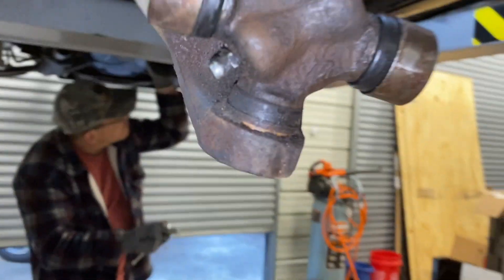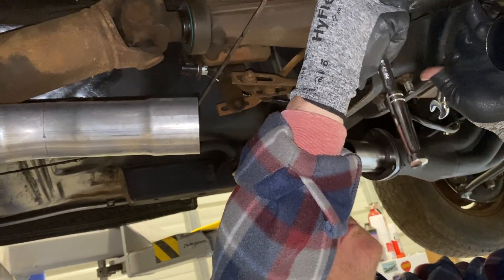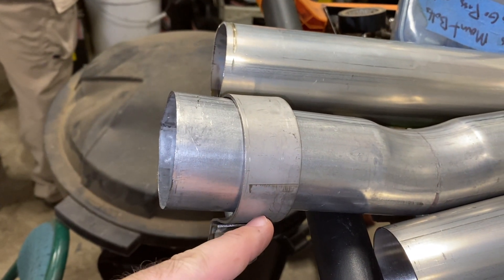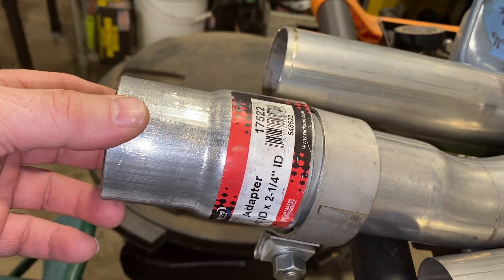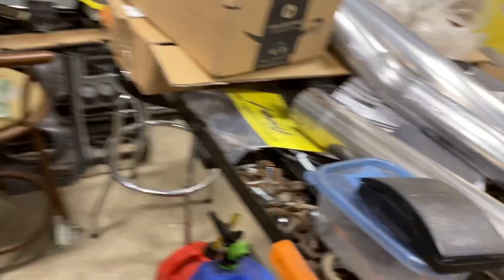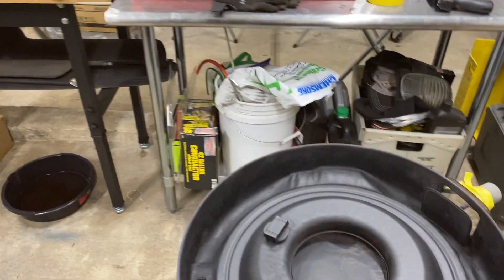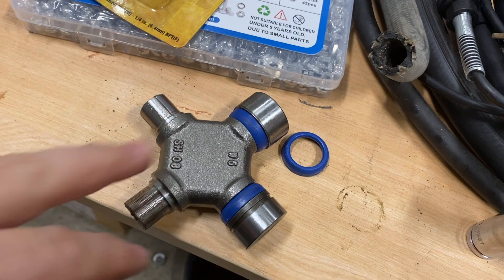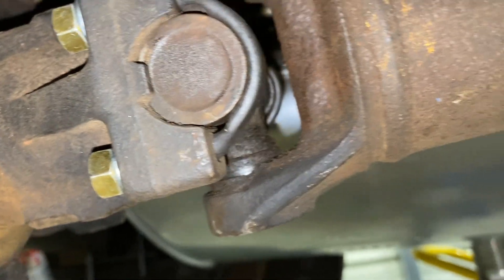1972 Mach 1 Exhaust - DONE - Driveshaft - DONE - Next? Details to Interior & Engine Bay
The universal joint and driveshaft were successfully installed and the exhaust was finalized. The next steps will be to finish the details in the engine bay and interior before I move on to paint and body.

1st run of the official MCMG Swag.